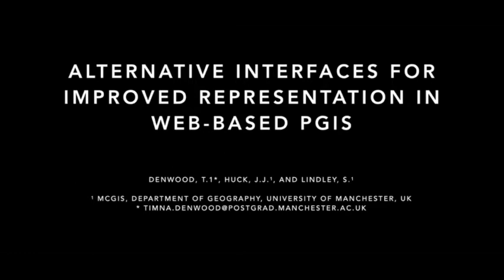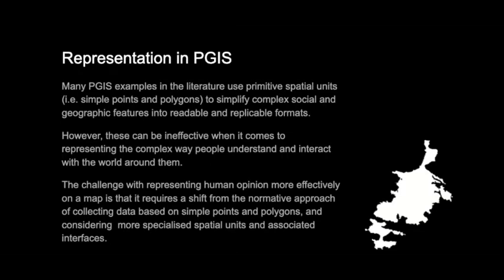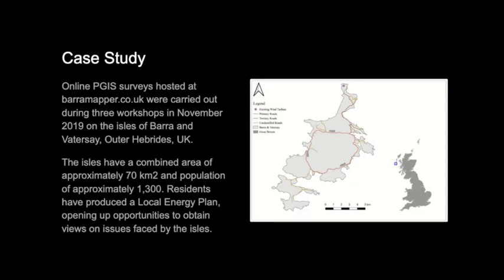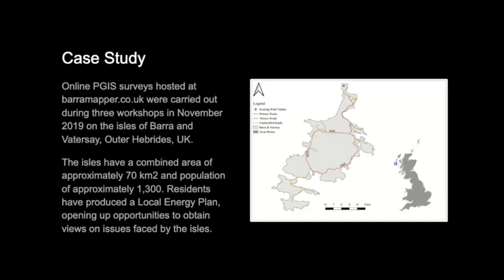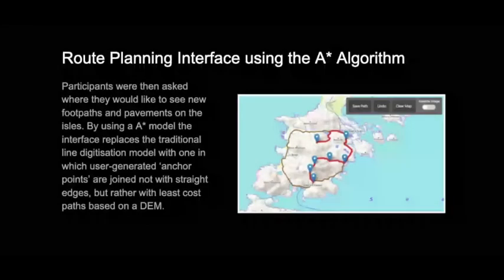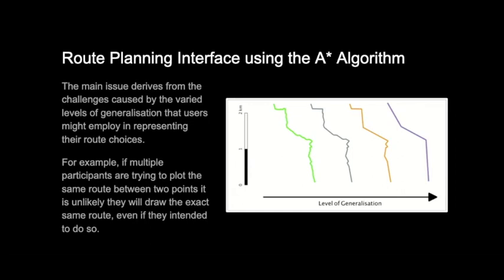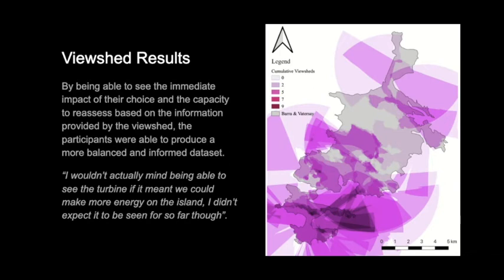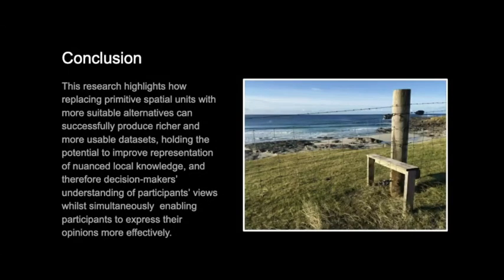GISRUK 2020: Paper 44-Alternative Interfaces for Improved Representation in Web-Based PPGIS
Timna Denwood, Jonathan Huck and Sarah Lindley, "Alternative Interfaces for Improved Representation in Web-Based PPGIS", presented at GISRUK 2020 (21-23 July), 28th Geographical Information Science Research UK Conference, organised by Birkbeck, University of London and University College London.